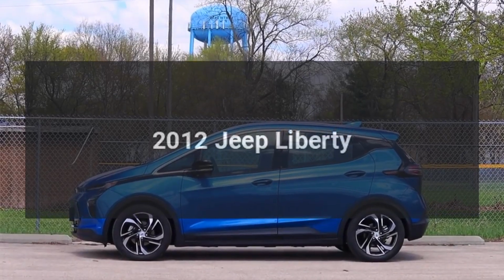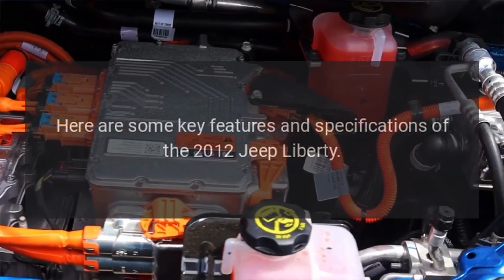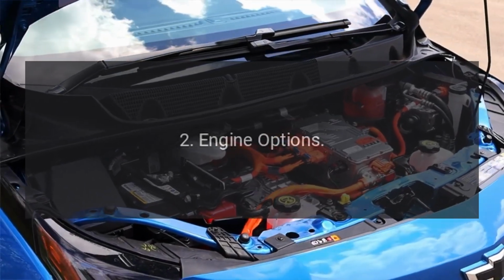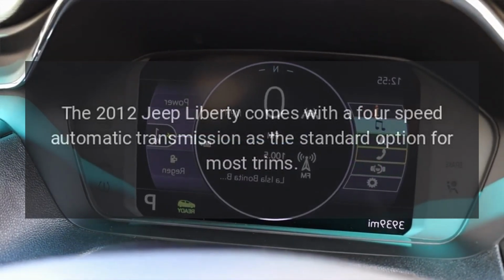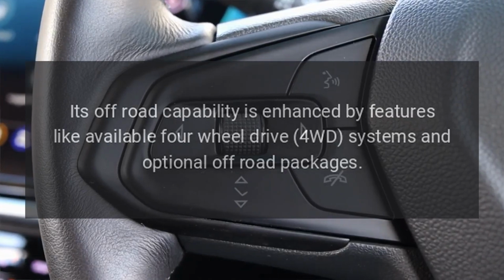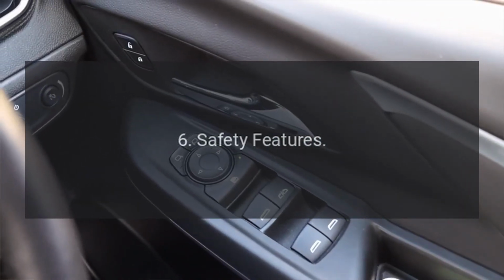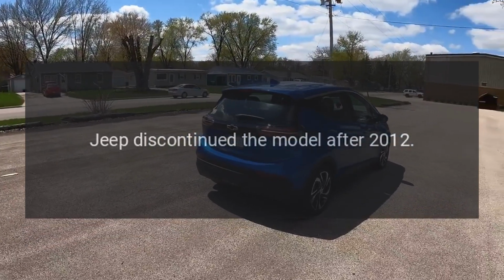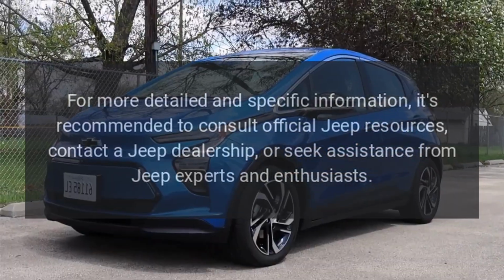2012 Jeep Liberty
The 2012 Jeep Liberty is a compact SUV produced by the American automaker Jeep, which is a division of Stellantis (formerly Fiat Chrysler Automobiles).